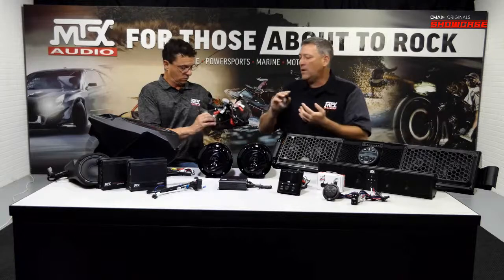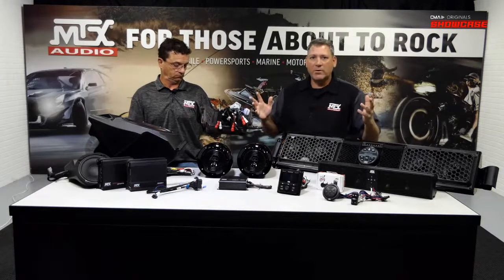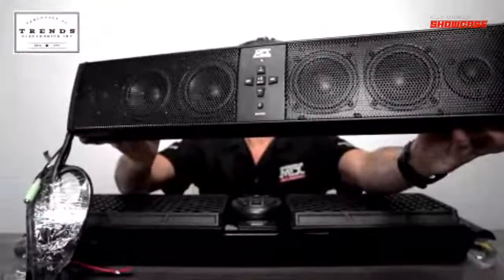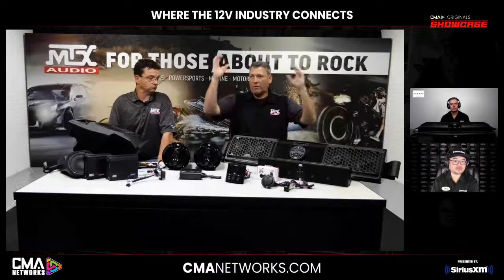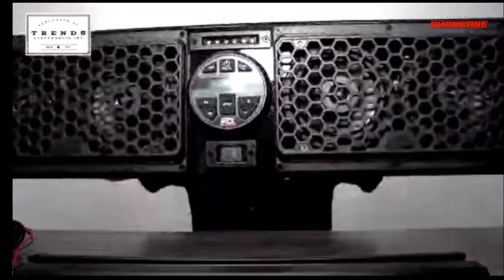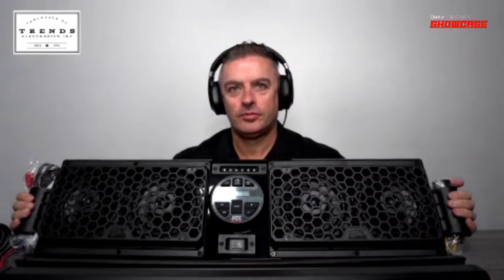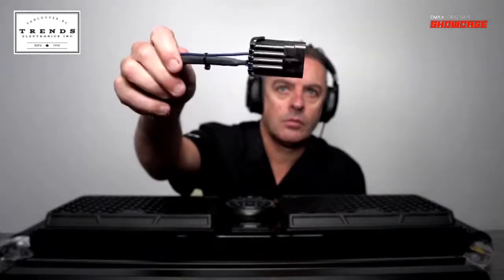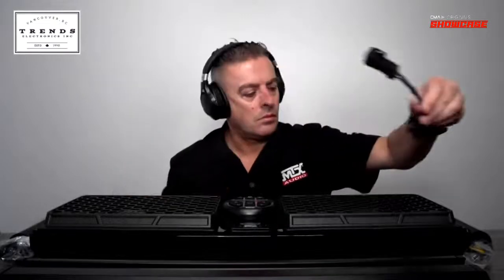MTX | POWERSPORTS AUDIO | SHOWCASE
CMANETWORKS.com presents MTX on Friday, April 8th at 12pm ET (re-airing at 12pm PST) as we welcome Sales & Marketing Director, Rico Felice to discuss the complete 2022 product line-up including a brand new product announcement!